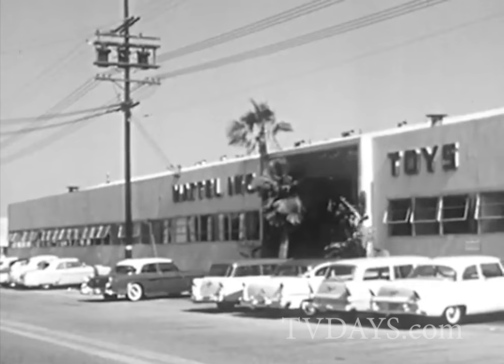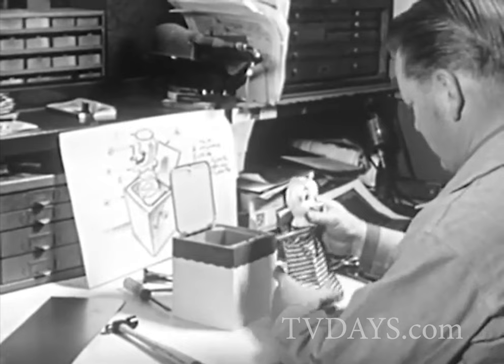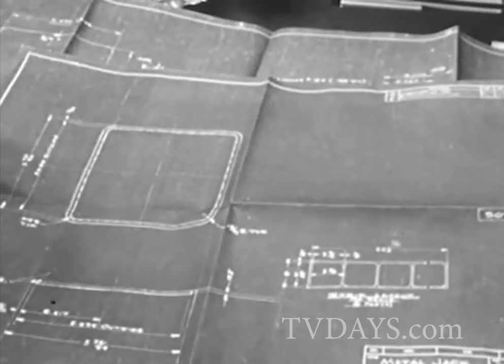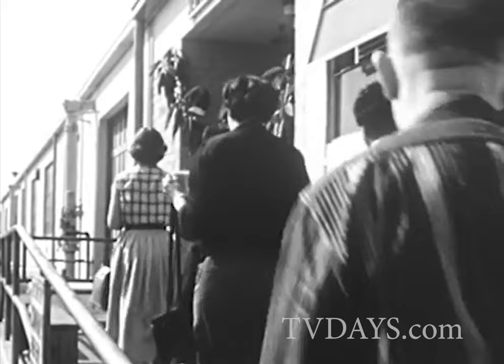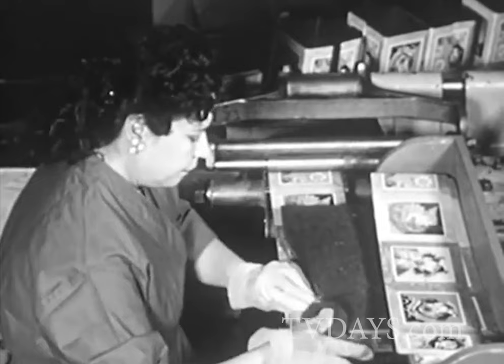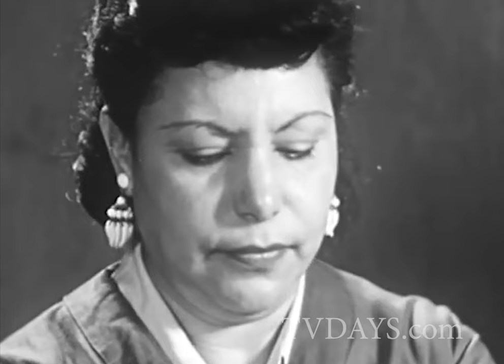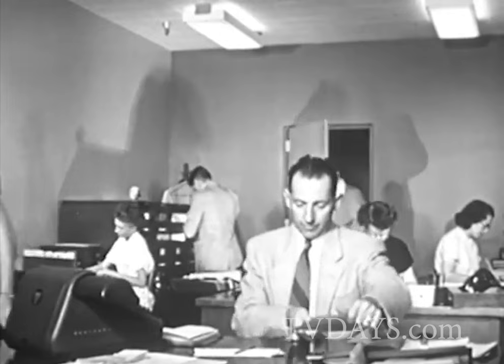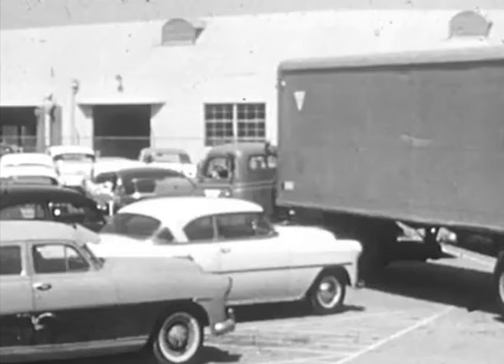The Mattel Toy Factory 1955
Businessman Harold "Matt" Matson and the husband-and-wife duo of Elliot and Ruth Handler founded Mattel as Mattel Creations in January 1945 in a garage in Los Angeles

The company name chosen is a portmanteau of the surname of Matson and first name of Elliot, with former chairman and CEO Bob Eckert revealing at a 2013 Christmas Day Peninsula Seniors lecture that the founders, according to Elliot, couldn't fit Ruth's name into that of their company.

The company began selling picture frames and later dollhouse furniture out of the scraps from those frames. Matson sold his share and stake to the Handlers due to poor health the following year, with Handler's wife, Ruth, taking over his stake.  In 1947, the company had its first successful toy, a ukulele called "Uke-A-Doodle".

The company was incorporated in Hawthorne, California in 1948.[18] In 1950, the Magic 8-Ball, currently owned by Mattel themselves, was invented by Albert C. Carter and Abe Bookman.

Mattel started television advertisement when it became the first sponsor of the Mickey Mouse Club TV series.  The Fisher-Price Corn Popper, and the Xylophone was released in 1957. Mattel would ultimately acquire Fisher-Price on August 20, 1993.  The Barbie doll debuted on March 9, 1959, going on to become the company's best-selling toy in history.

In 1960, Mattel introduced Chatty Cathy, a talking doll that was voiced by June Foray and revolutionized the toy industry, leading to pull-string talking dolls and toys flooding the market throughout the 1960s and 1970s. In 1961, Mattel introduced the Ken doll.  The company went public in 1960 and became listed on the New York Stock Exchange 3 years later. Mattel also acquired a number of like-minded companies during the 1960s.